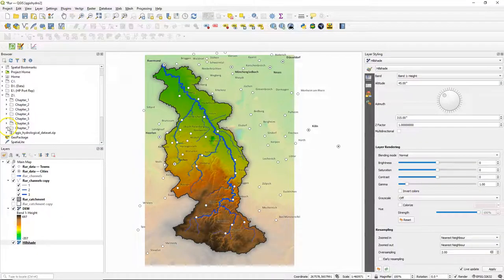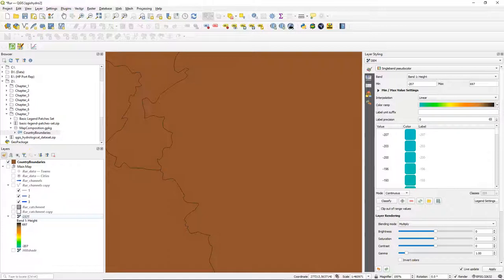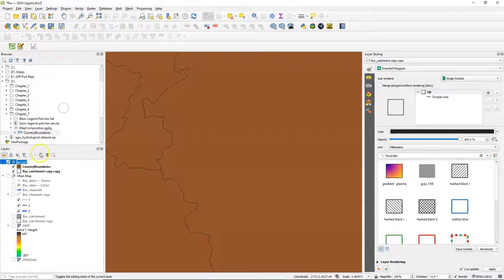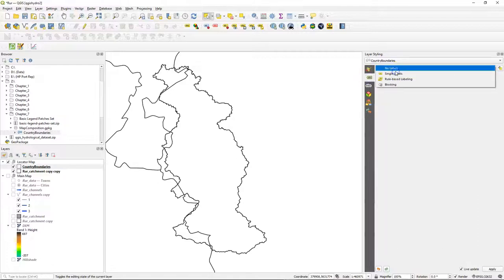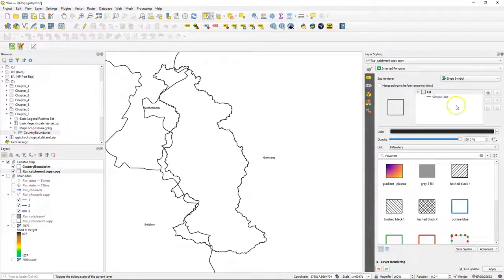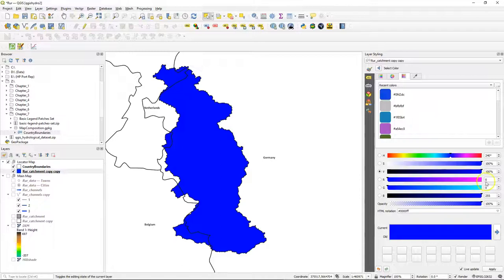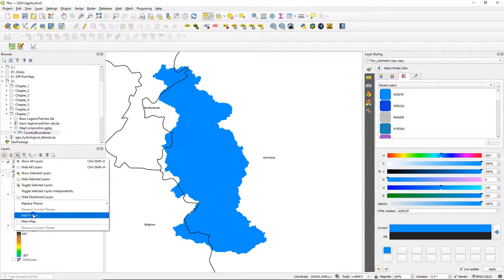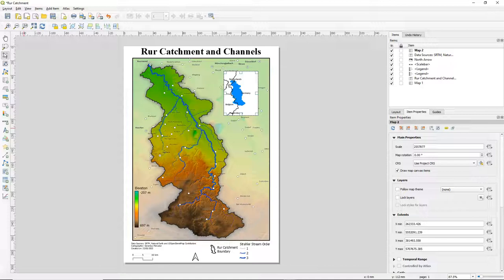Add a Locator Map to the QGIS Print Layout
This video covers section 7.14 of the book QGIS for Hydrological Applications, Second Edition, by Hans van der Kwast and Kurt Menke. You'll learn to a locator map to the QGIS Print Layout.